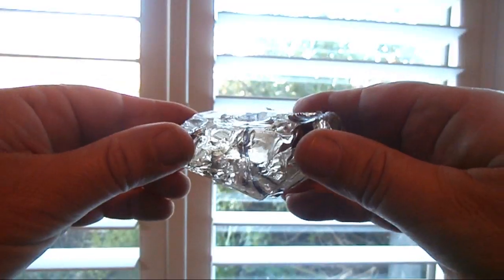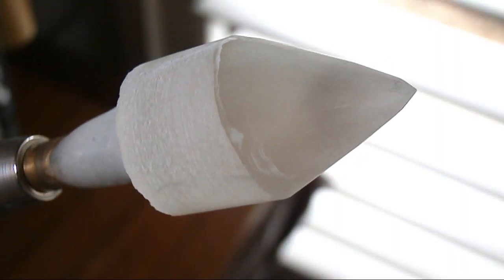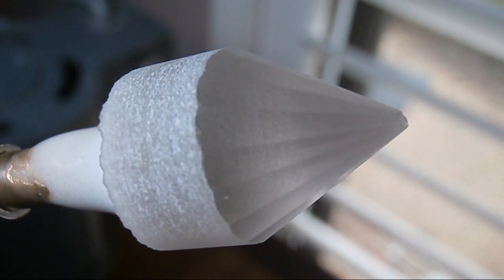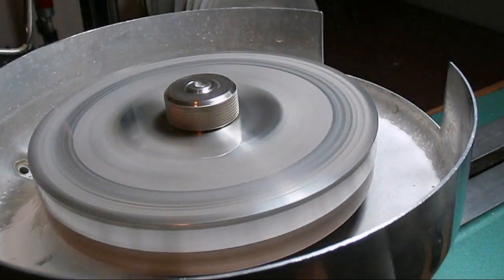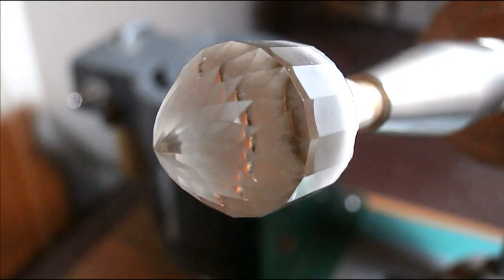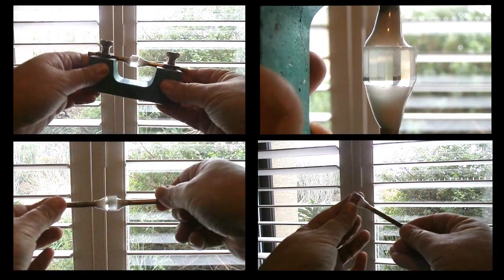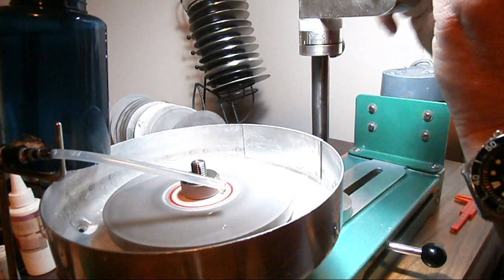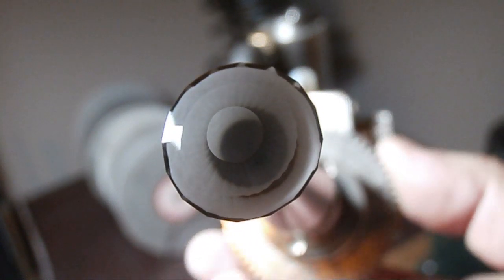How to cut gemstones - Quartz Special Edition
Hello, I'm a gem cutter from Australia. In this episode of how to cut gemstones I will be faceting Quartz. This is my own design and it's called "The Tornadoes Eye". You will see me facet this gem from the large natural piece of rough crystal to an amazing sparkling gem. I cut this gem on a faceting machine called a "Facetstar" which is manufactured in Australia. Take Care